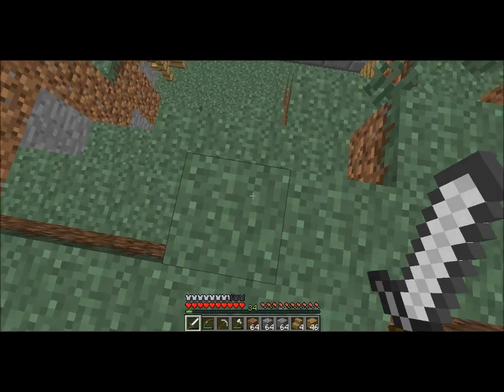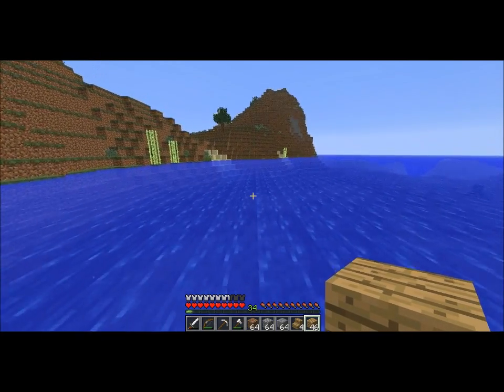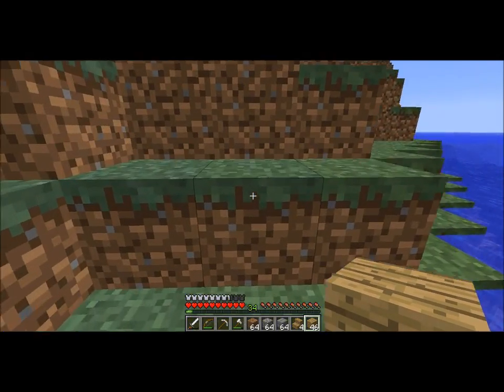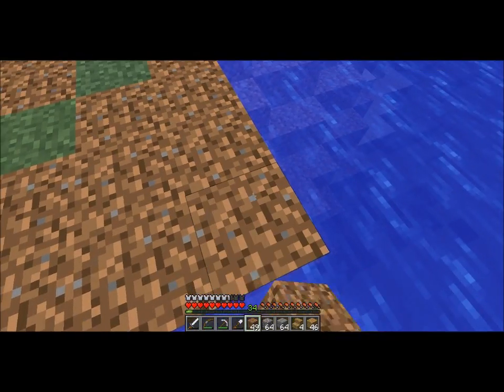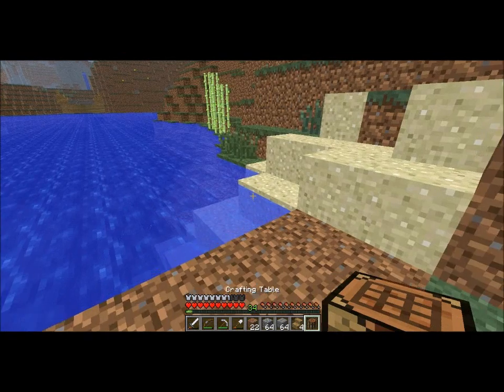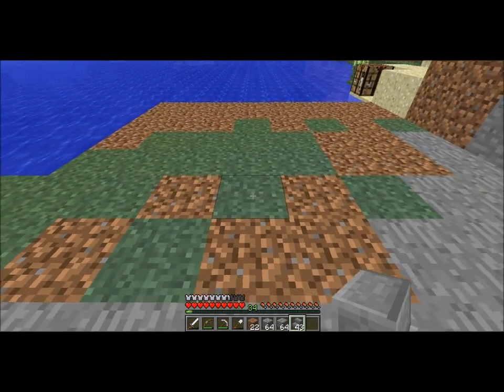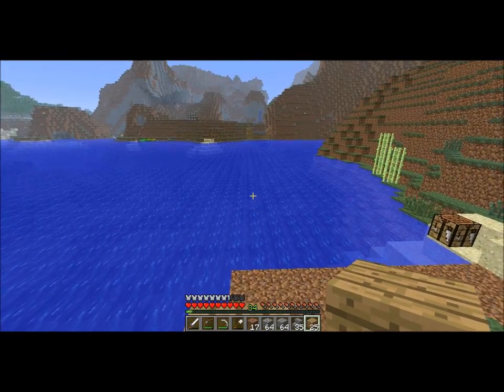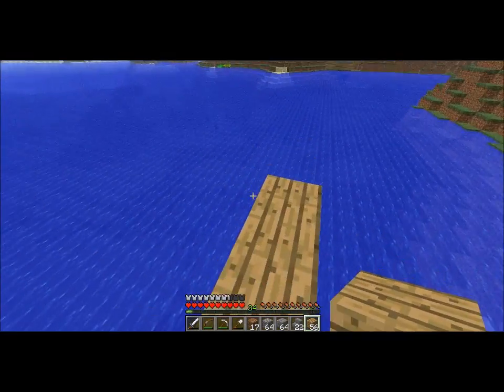Minecraft SP #5 - Bridge Work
Today we work on our first project again. The bridge to the hills!
My Roster -
Monday - Singleplayer World
Tuesday - Singleplayer World
Wednesday - Survival Games
Thursday - Whatever I choose or nothing.
Friday - Custom Maps
Saturday - Singleplayer World
Sunday - Custom Maps.
Send me a PM on youtube?